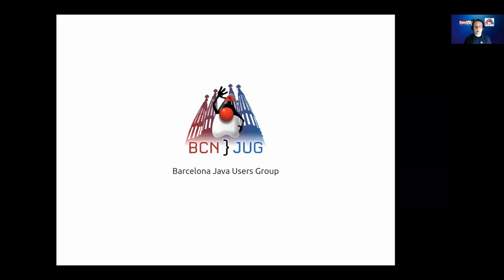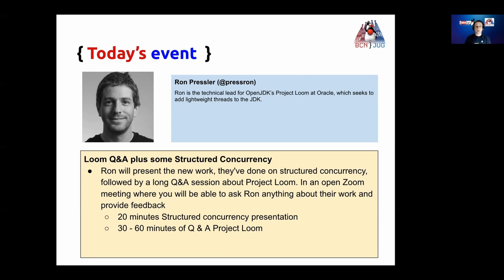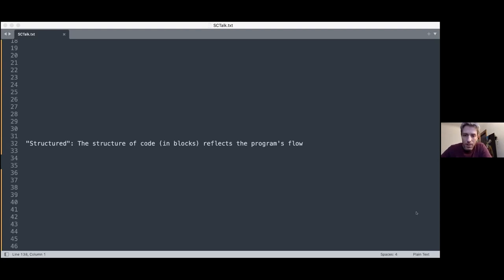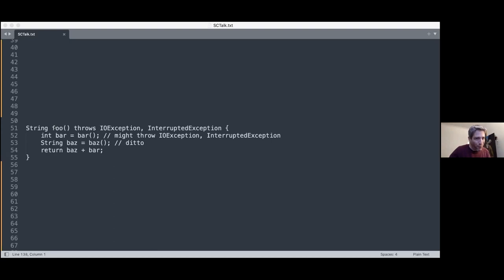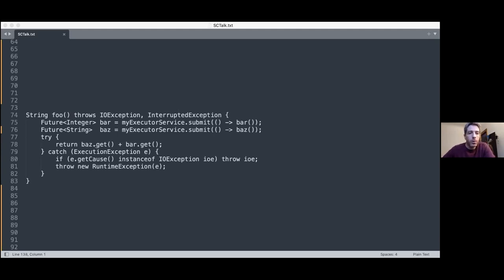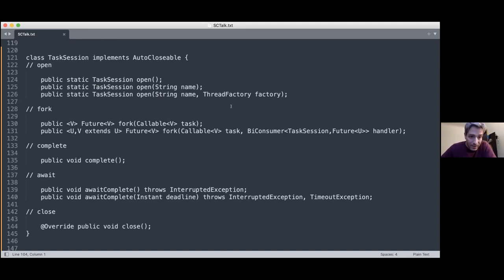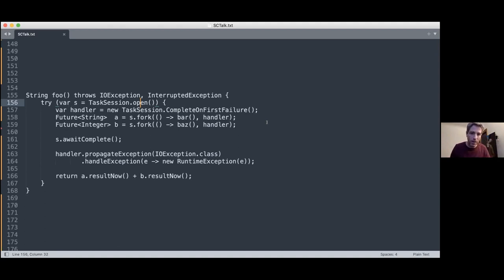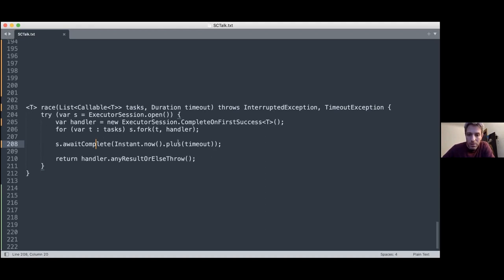Loom Q&A plus some Structured Concurrency with Ron Pressler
Session
Ron Pressler presents the new work they've done on structured concurrency.

Speaker

Ron is the technical lead for OpenJDK’s Project Loom at Oracle, which seeks to add lightweight threads.

Recommended resources

- Project Loom: Modern Scalable Concurrency for the Java Platform

- Join the early access where you will be able to download loom directly and provide feedback to Ron